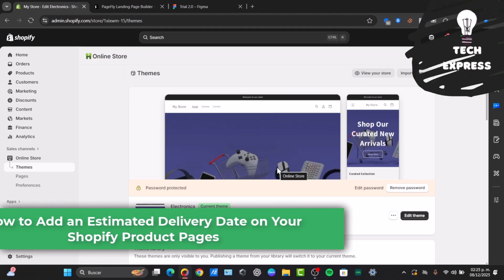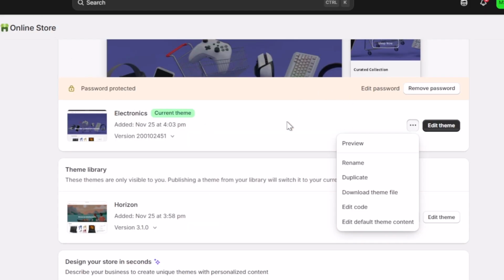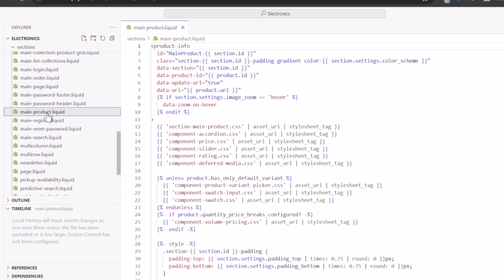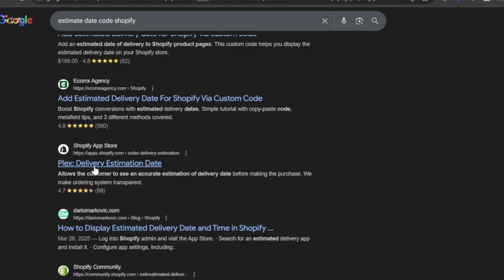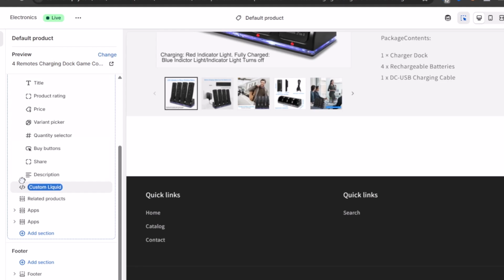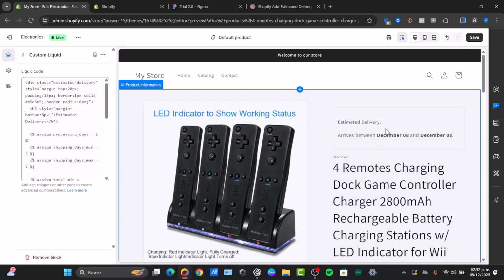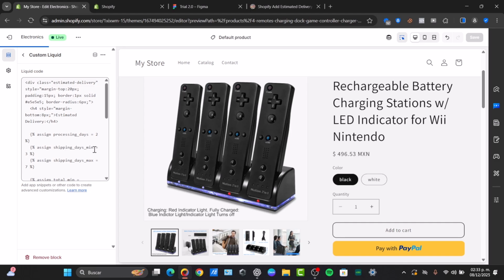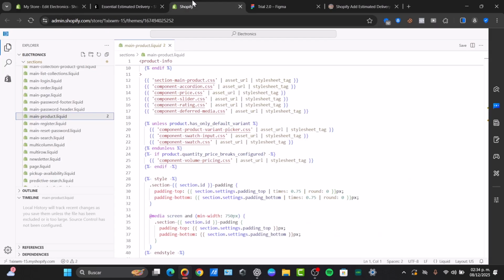How To Add an Estimated Delivery Date on Your Shopify Product Pages (FREE)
In this step-by-step tutorial, I’ll show you how to display delivery dates on your product pages using free methods — no paid apps required.

✨ In this video, you’ll learn:
- Why showing estimated delivery dates increases conversions
- How to add an estimated delivery date on Shopify for free
- How to edit your Shopify theme to display delivery times
- How to customize delivery text based on shipping location
- How to test and preview delivery dates on product pages
- Tips to keep delivery estimates accurate and trustworthy

Whether you’re running a dropshipping store or a branded Shopify shop, this guide will help you improve customer trust and reduce abandoned carts.